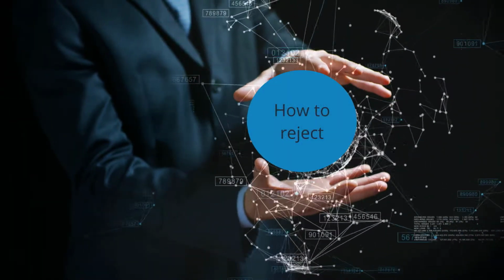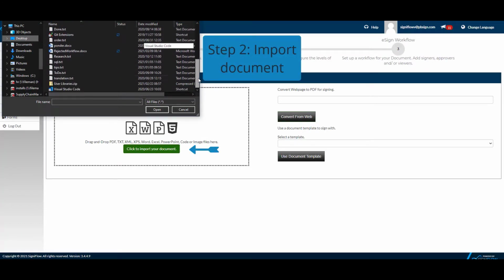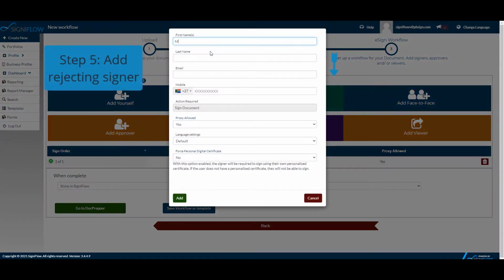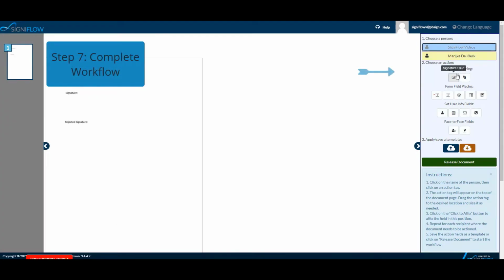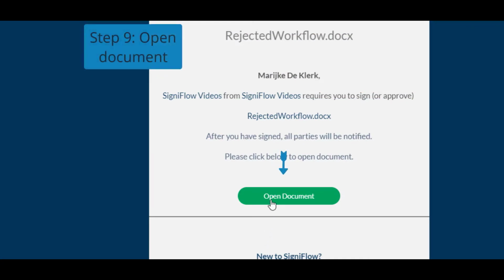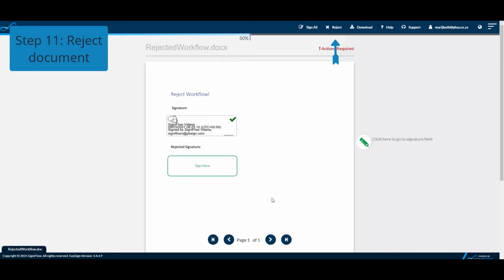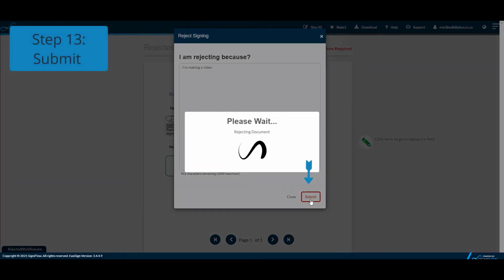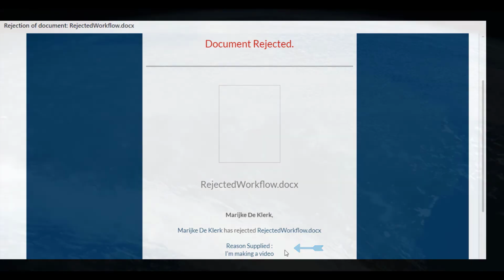How to reject a workflow in SigniFlow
Learn how to reject a document sent to you for signing. This video takes you through the process of receiving a document, rejecting it and giving a reason, and notifying the sender of this.